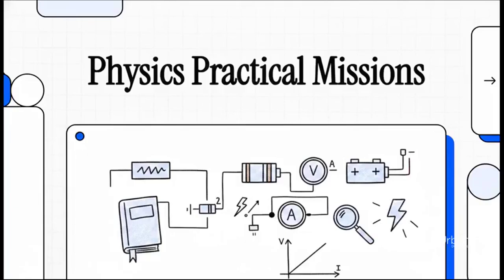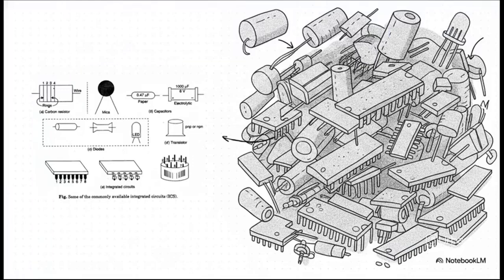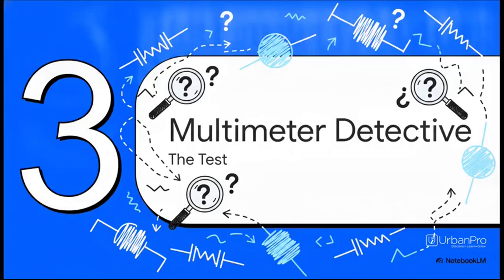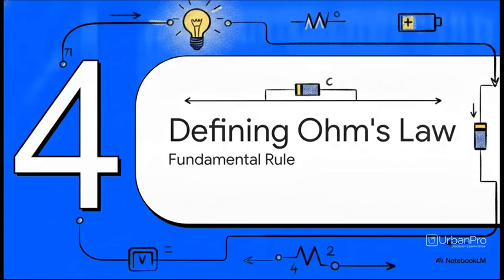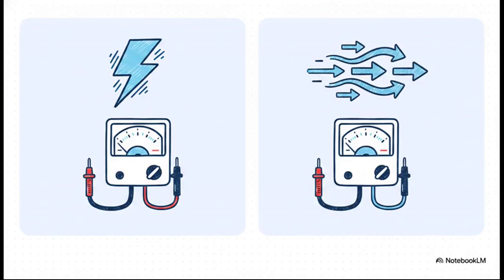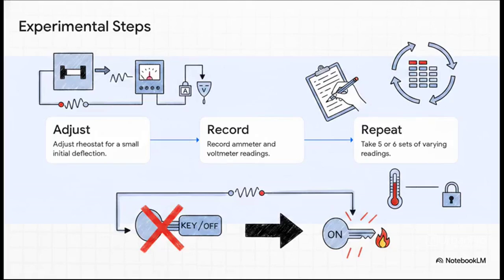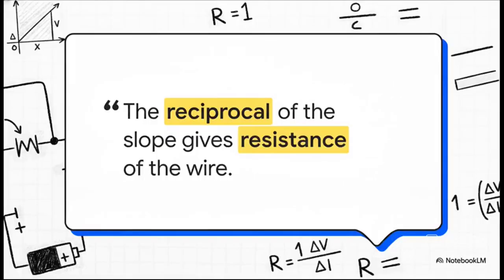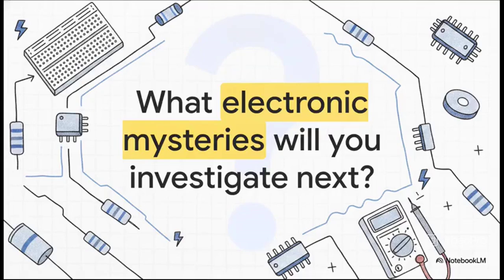Electric Components | Sahil Kalra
Learn about "Electric Components" from Sahil Kalra. This is a concept from 12.